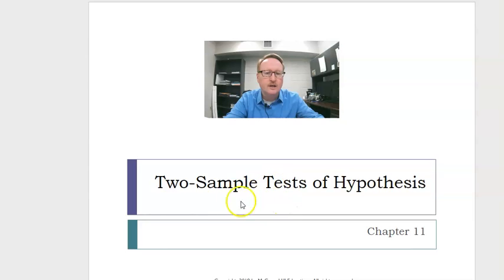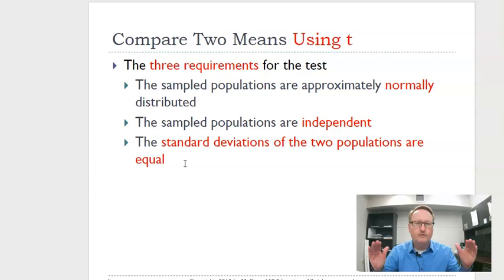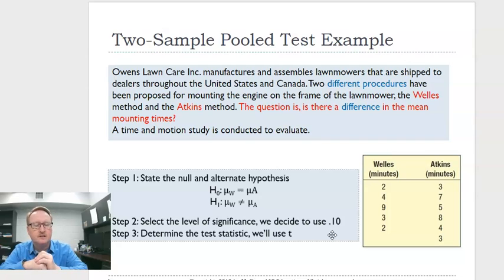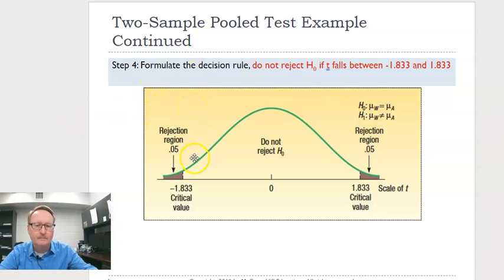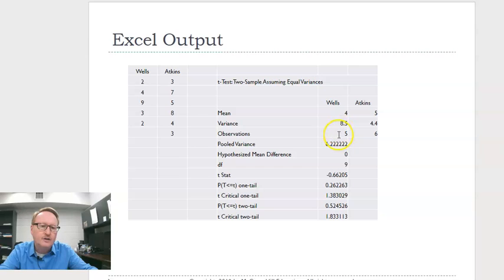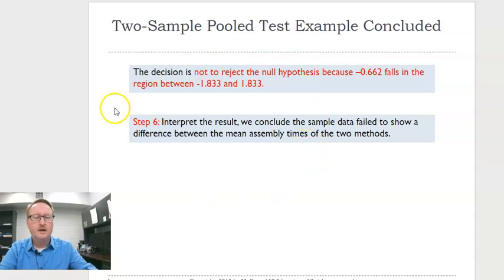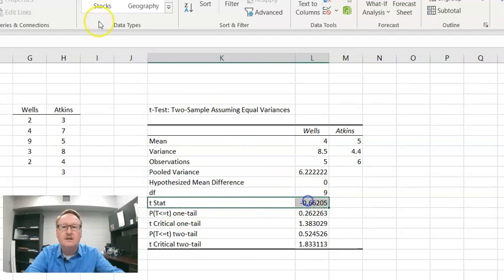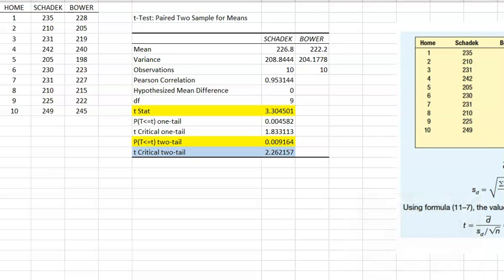Business Statistics Final Project - How to do a 2 sample t test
How to do a 2 sample t-test